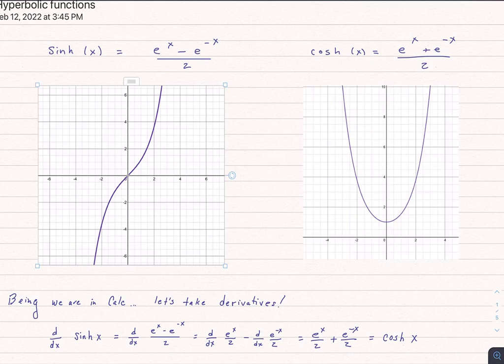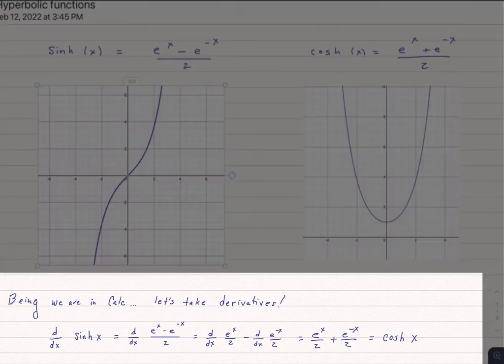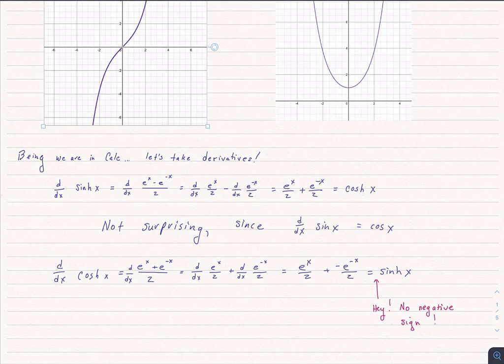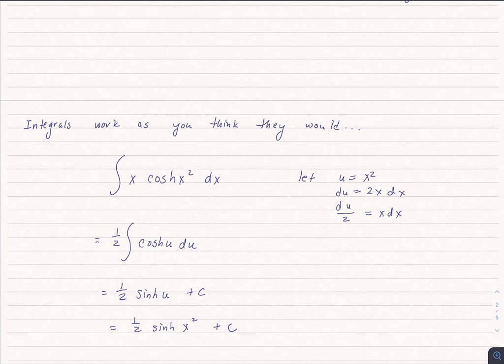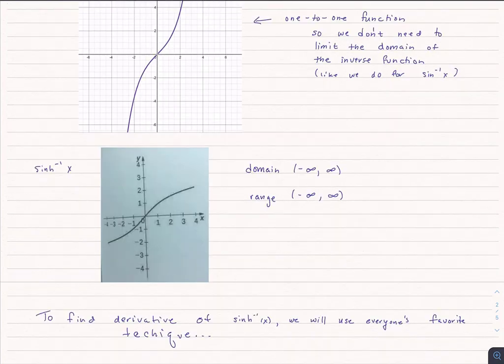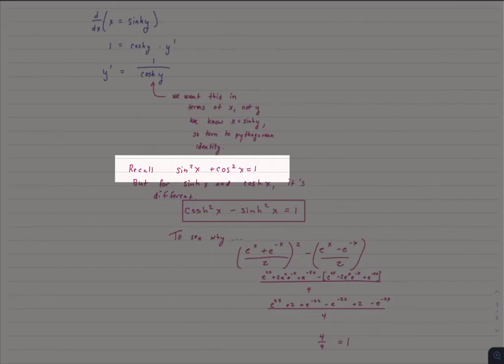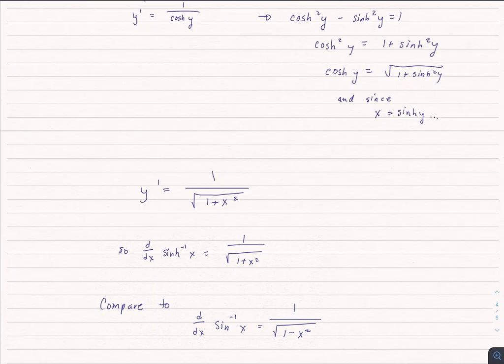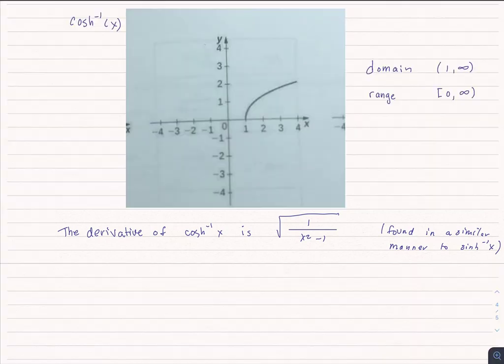Hyperbolic sin and cos